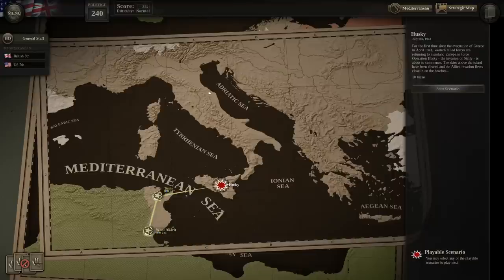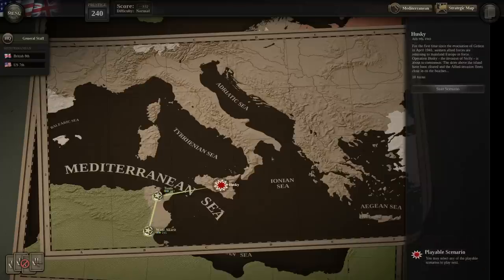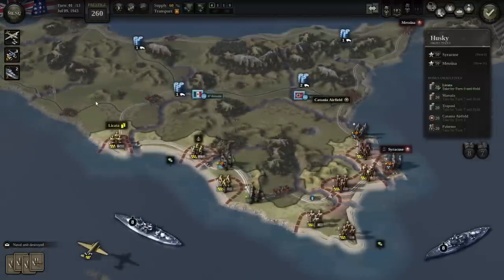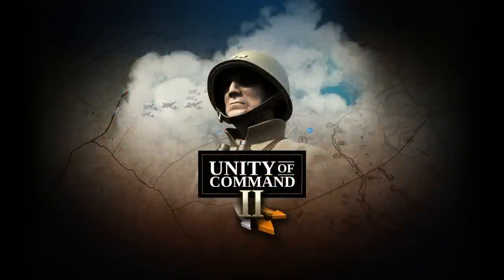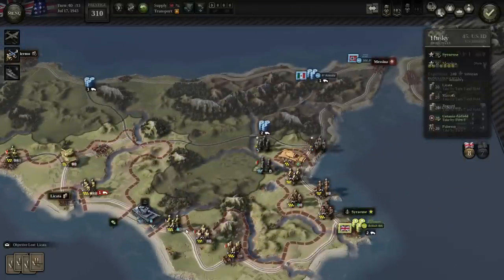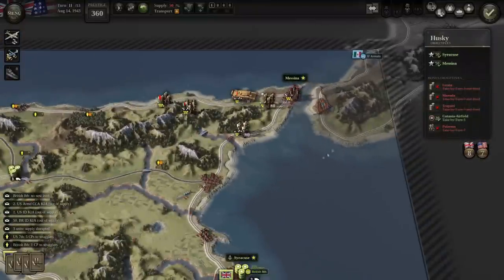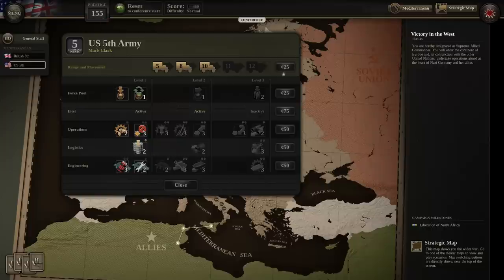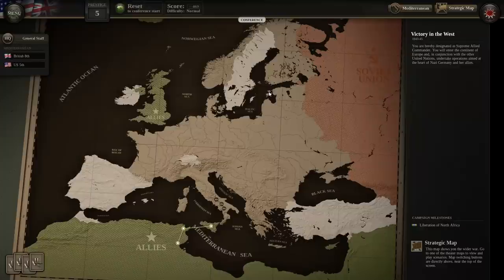A First Look at Logistics – Unity of Command II – Sneak Peek - Part 3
In this video, we take a early look at the upcoming strategy game, Unity of Command II. “Unity of Command II is the sequel to one of the most critically acclaimed strategy games of all time; a game critics called 'the perfect gateway' into computer war games.”

Unity of Command II is a game developed by 2x2 Games. This turn-based grand strategy game is the successor to the 2012 classic Unity of Command and moves the theater of action to Western Europe.